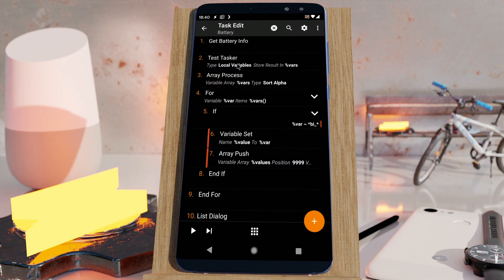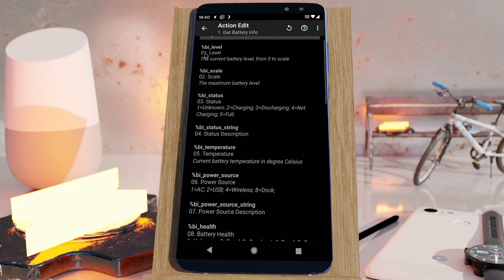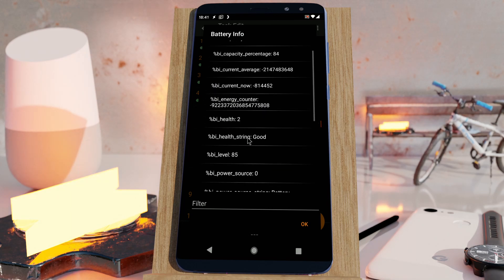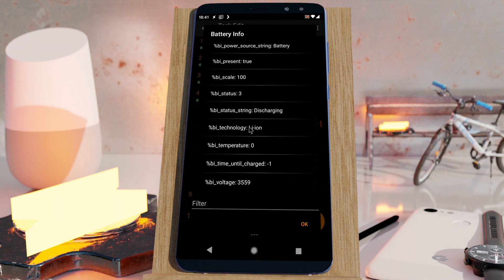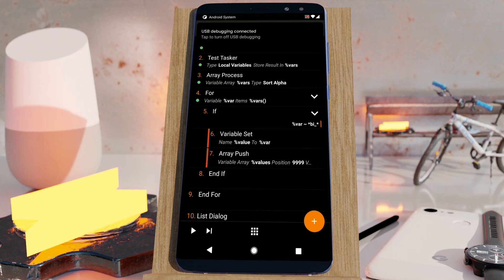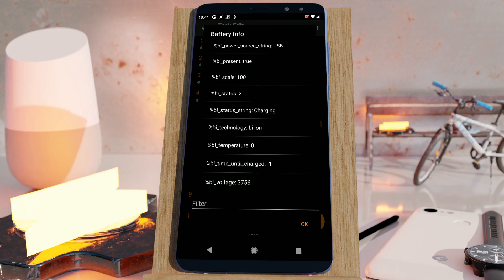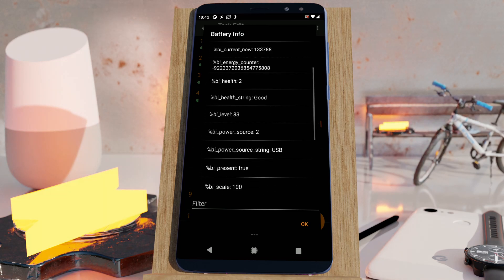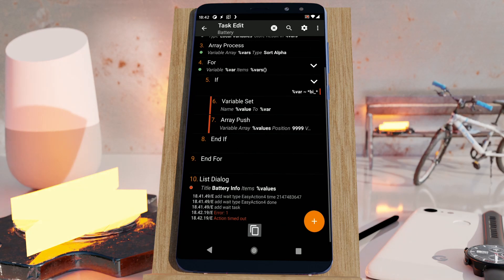Tasker - Battery Info